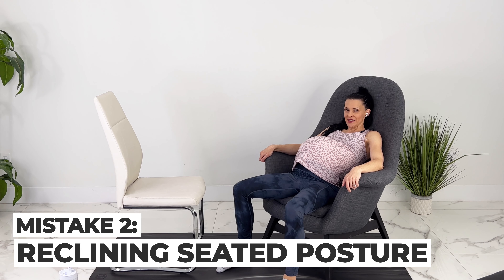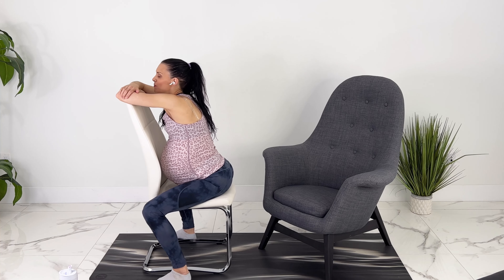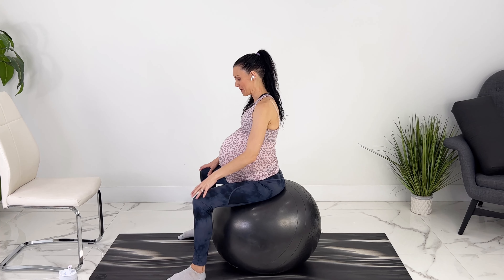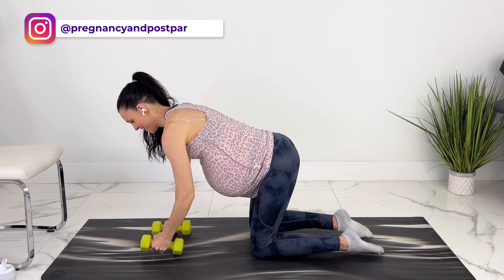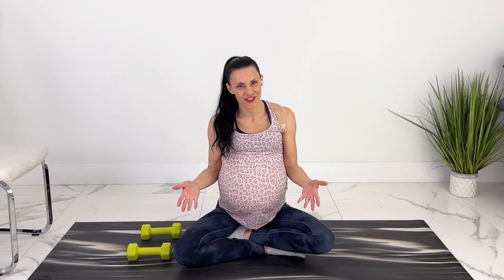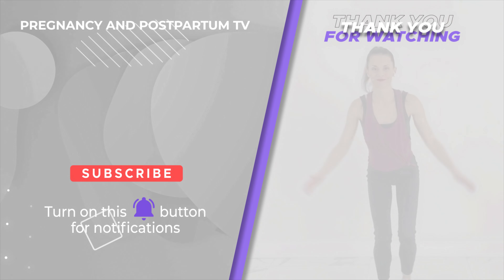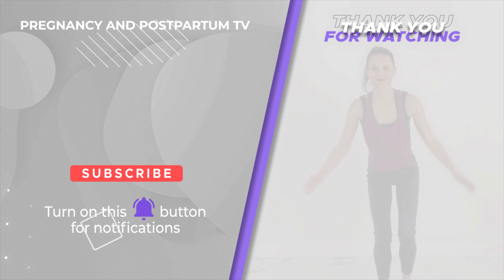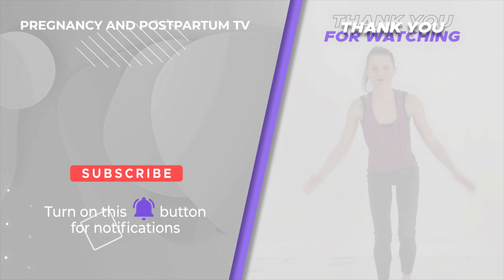2 Mistakes = Pregnancy Back Pain & Posterior Baby (Sunny Side Up Baby)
Today I'm chatting about 2 common mistakes that can lead to either pregnancy back pain or a posterior baby (sunny side up baby) along with an easy fix!

Jessica Pumple is a registered dietitian, and pre & postnatal fitness instructor.  She helps pregnant women stay fit, have healthy babies, and easier labors. She helps new moms with postpartum recovery, to heal and strengthen their core and lose the baby weight.